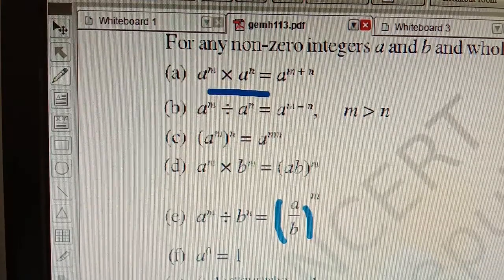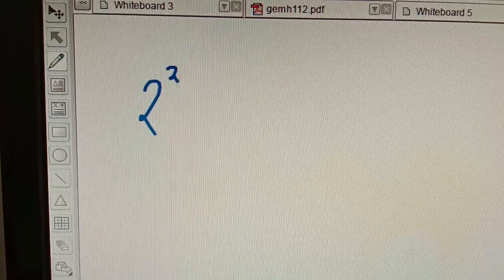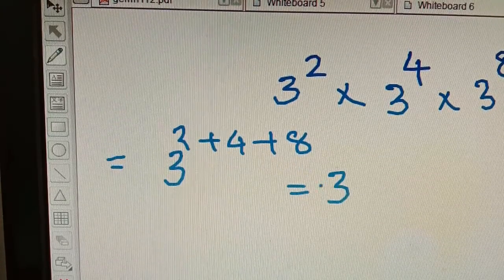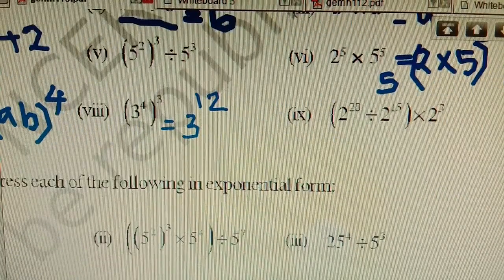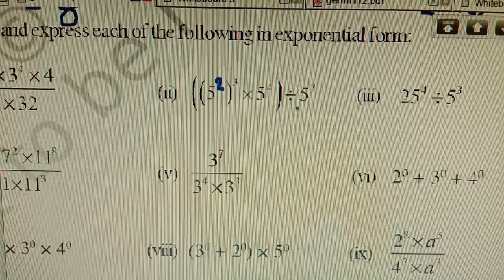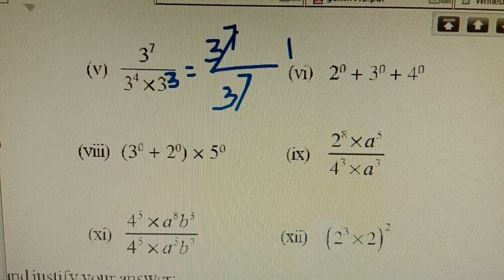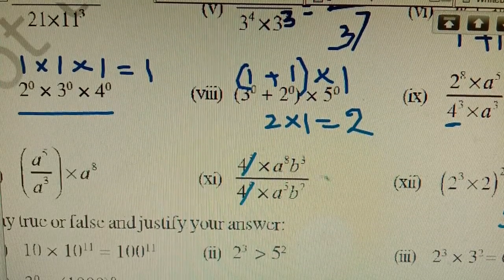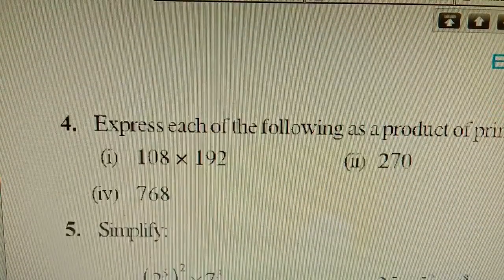Laws of exponents - exponents and powers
Chapter 13 -NCERT - class 7